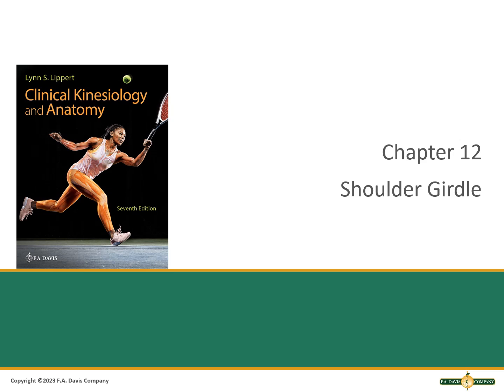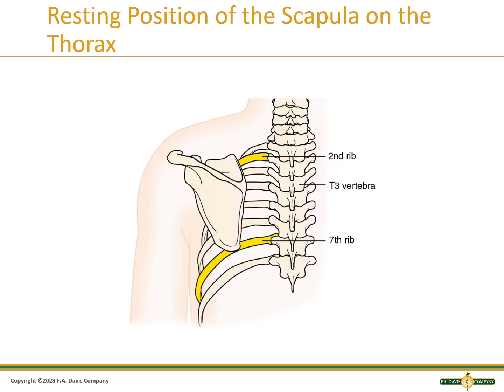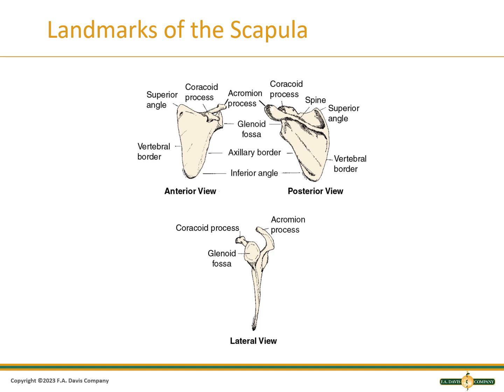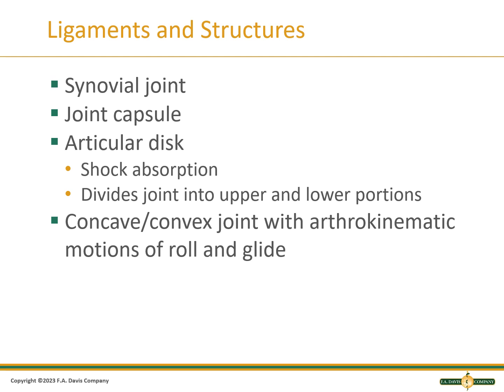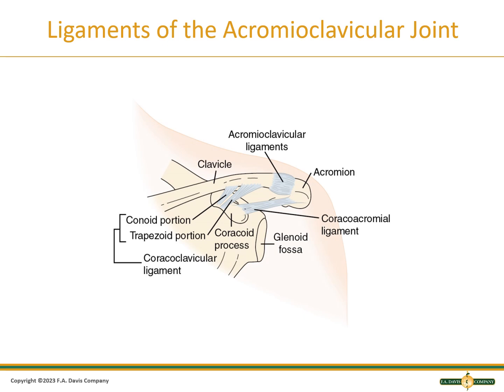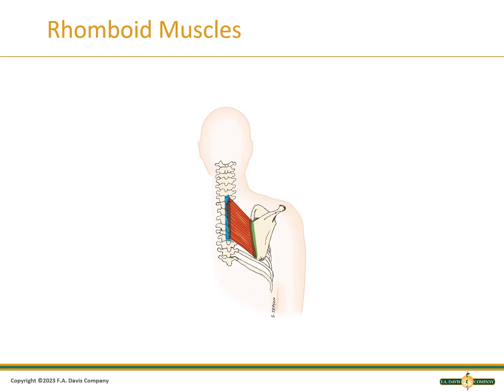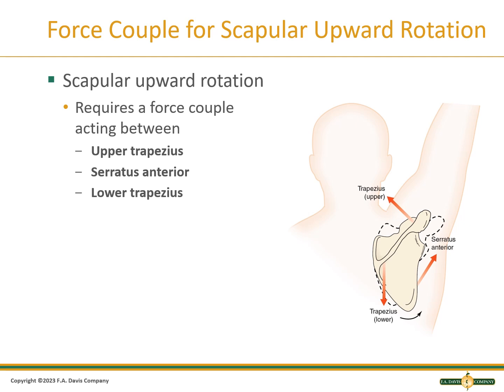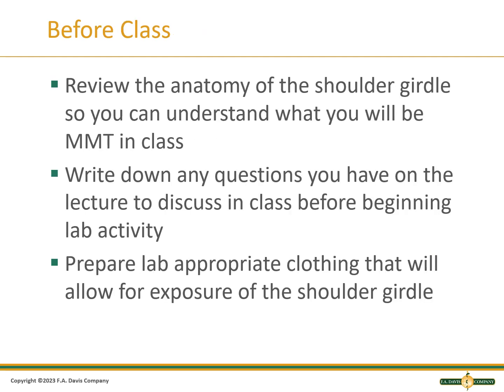Chp 12: Shoulder Girdle